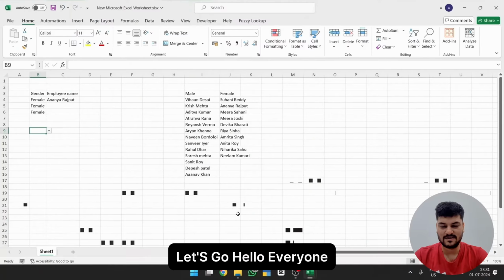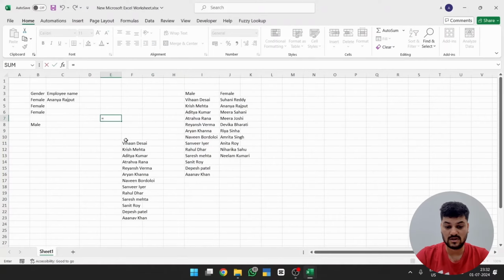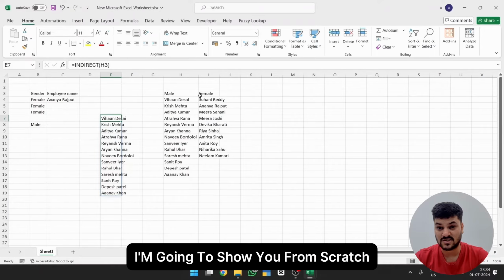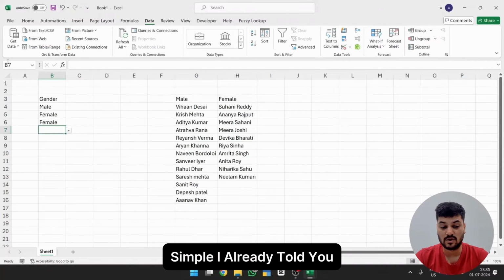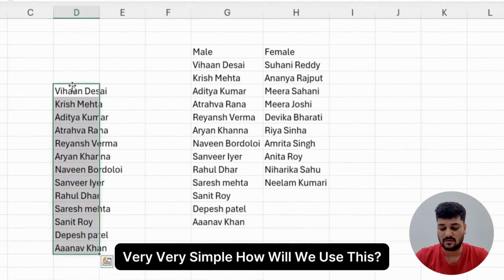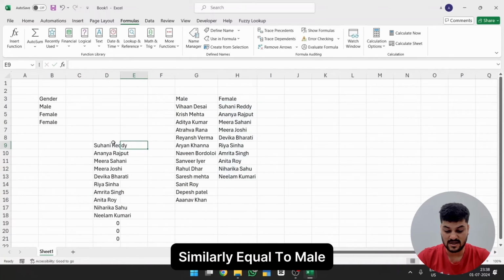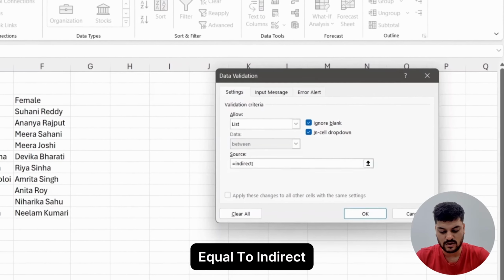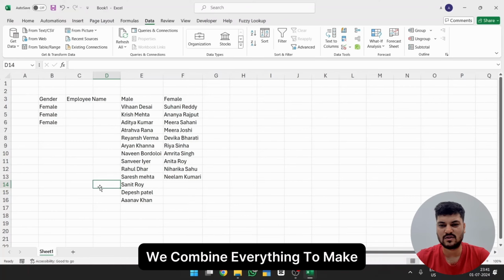Dependent Drop Down List || Advanced Microsoft excel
Unlock the potential of MICROSOFT EXCEL DEPENDENT DROP DOWN LIST that will streamline your input from users so that you will not have to worry about irregularity of DATA.

*Today's Topic is Dependent Dropdown List*

*IMPORTANT ANNOUNCEMENT*
WE TRIED REMOVING AD'S But its YOU TUBE POLICY to COMPULSORY SHOW ADDS UNTIL u CROSS 1000 SUBSCRIBERS +4000 Watch hours.. WE are unable to close the same. Tried every option.. If any you tubers here who can help regarding this. Most welcome..